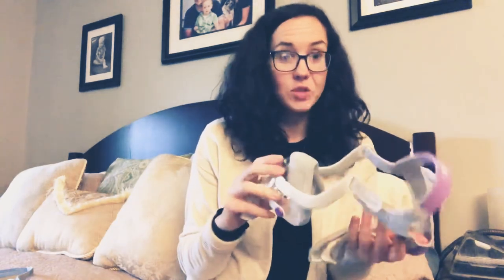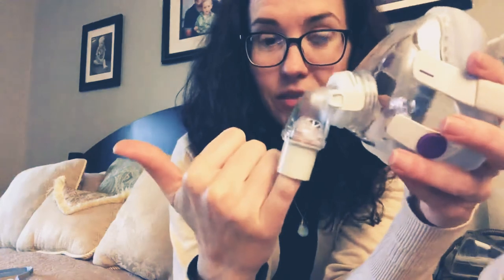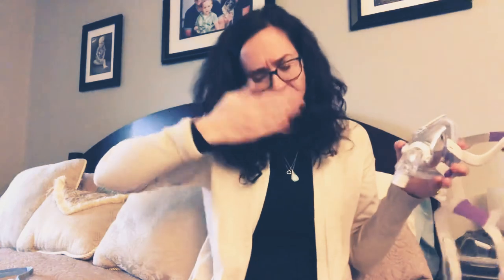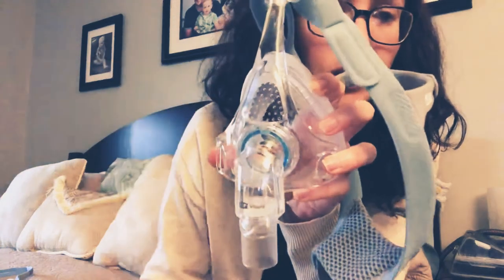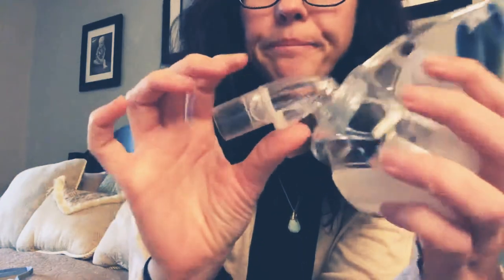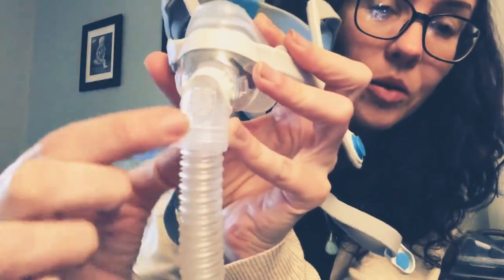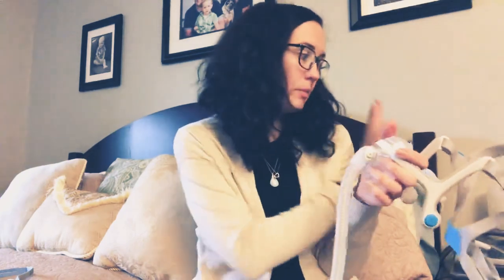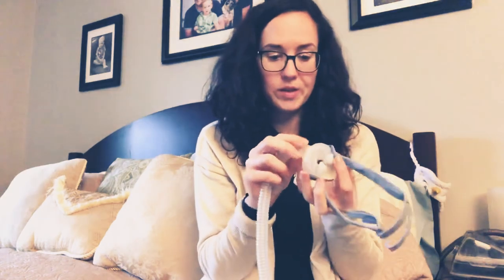What Are Those Holes on My CPAP Mask?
I explain what the holes are on your CPAP mask.